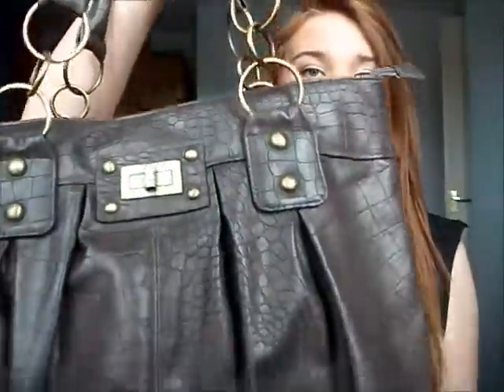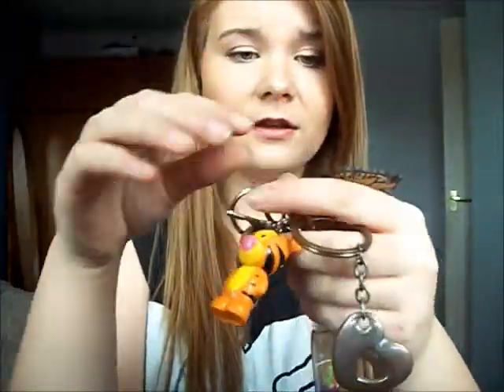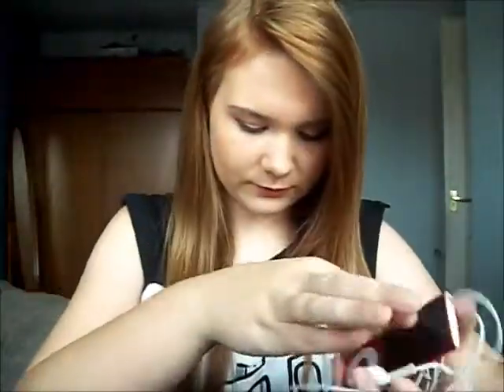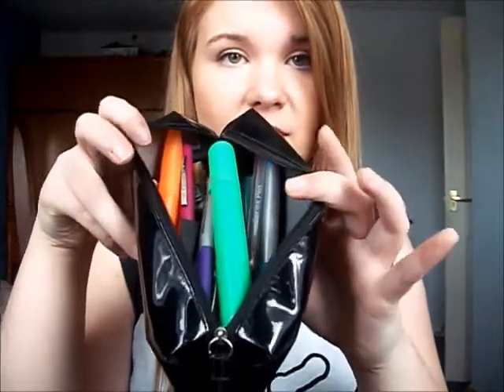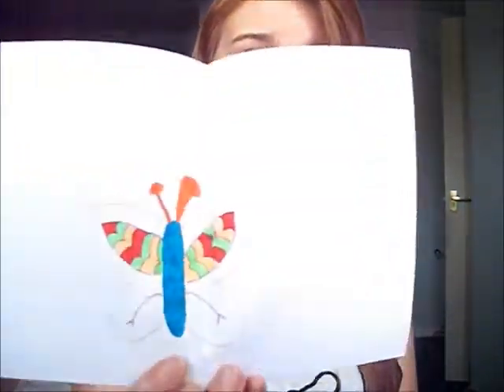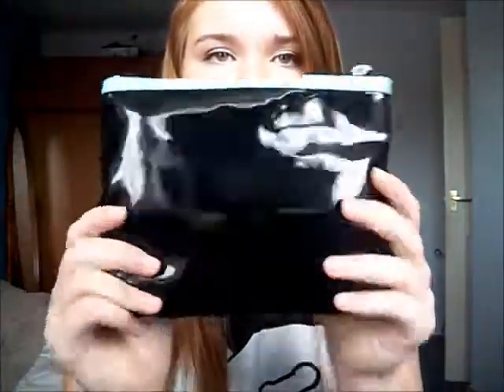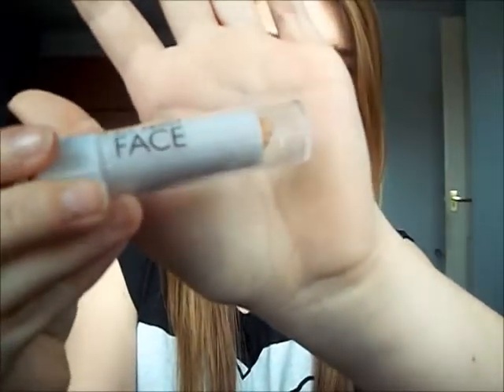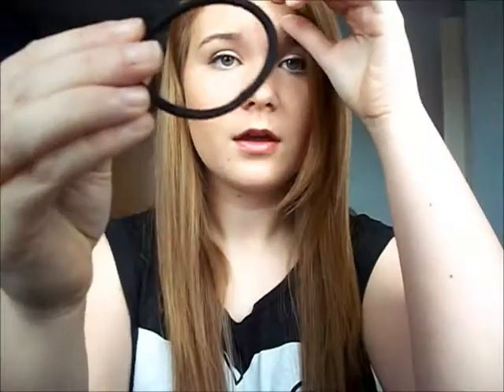What's In My School Bag?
I have been wanting to do this video for a while, so here it is finally!

Ring: Topshop

xo